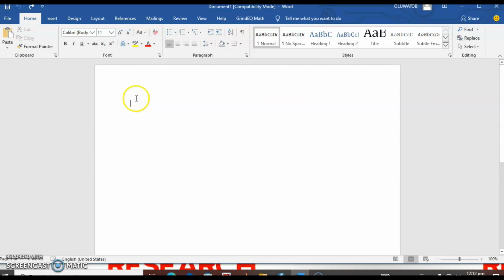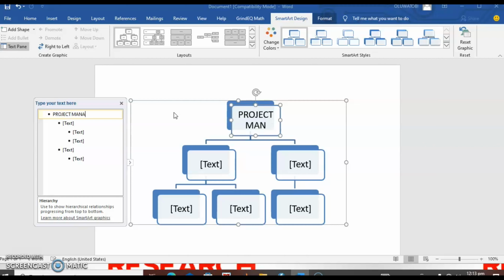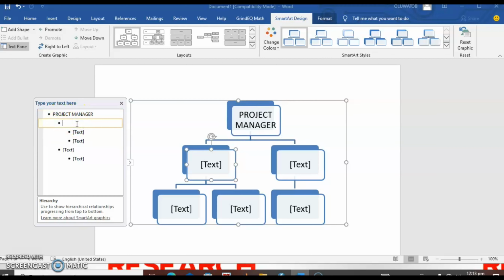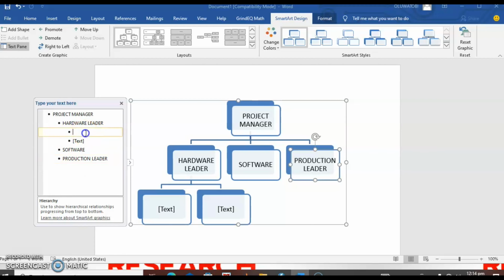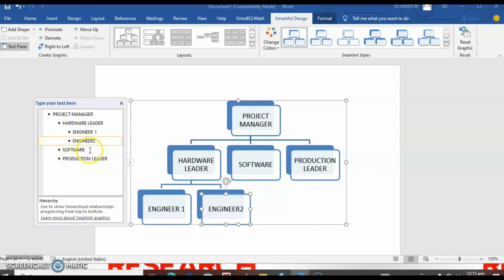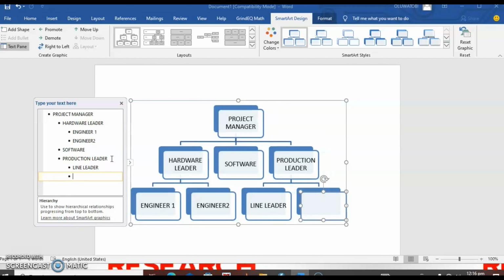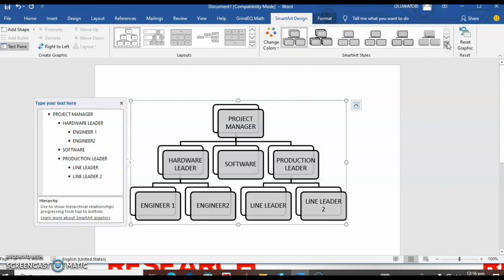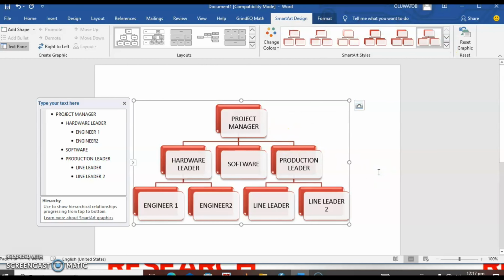How to make hierarchy charts in Microsoft word